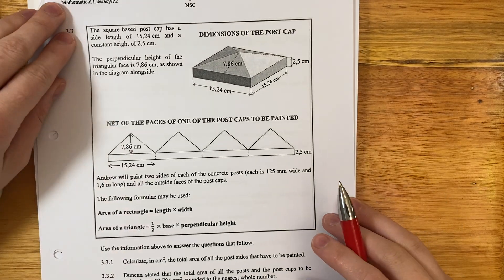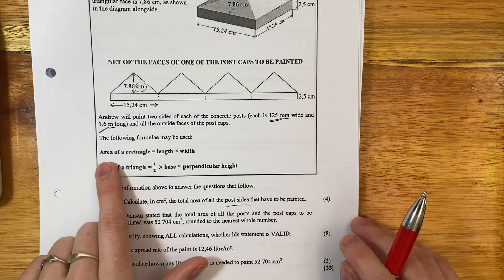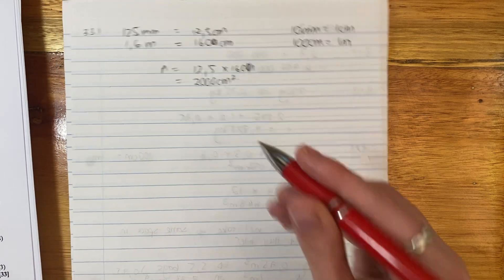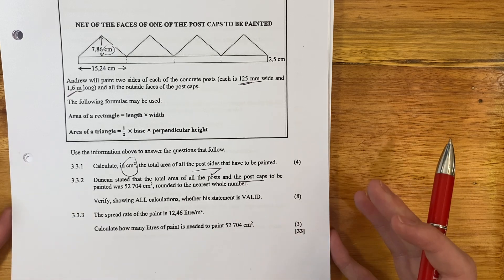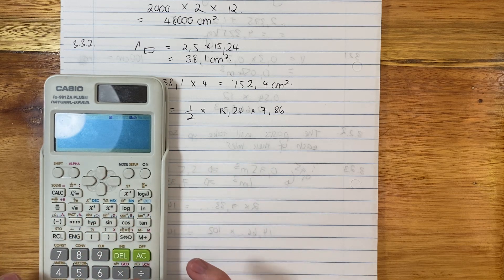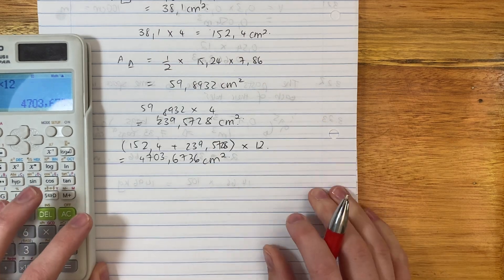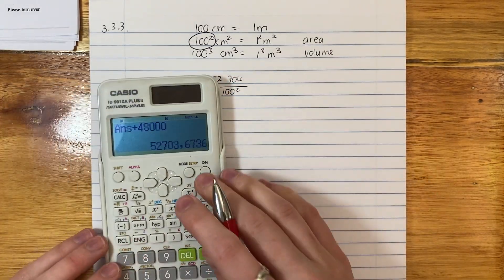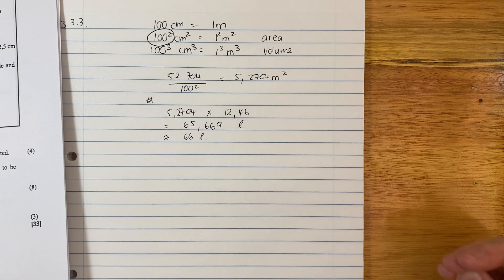Maths Lit - Paper 2 Nov 2023 (Q3.3. - complex surface area & spread rate)